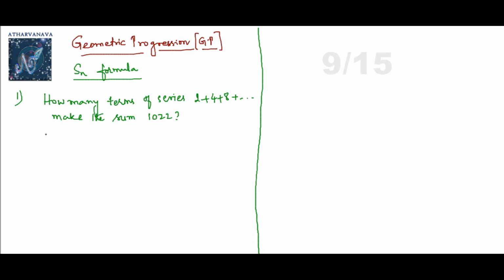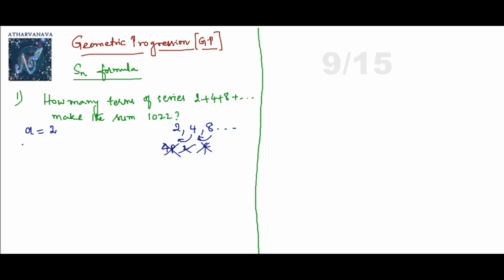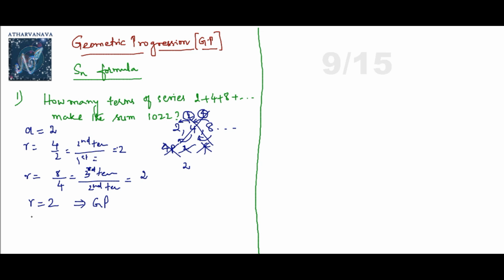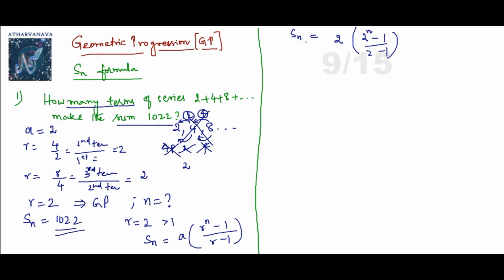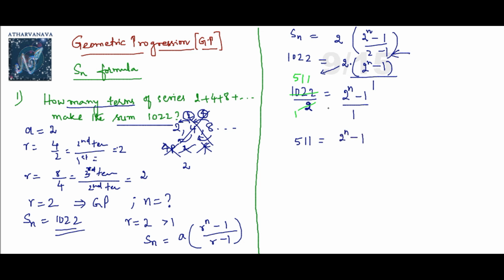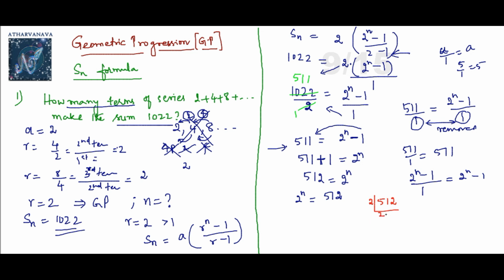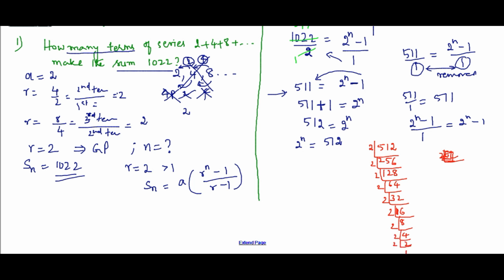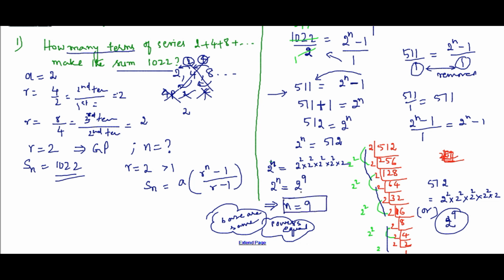Geometric Progression (GP) by Sirisha | Part 2s | 10th ,11th Math | CBSE | ICSE | IGCSE | State